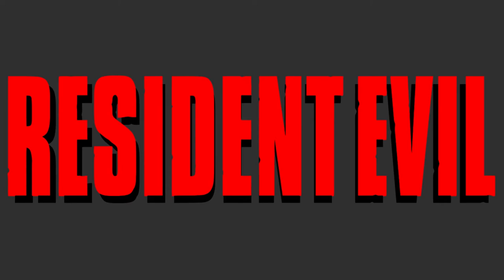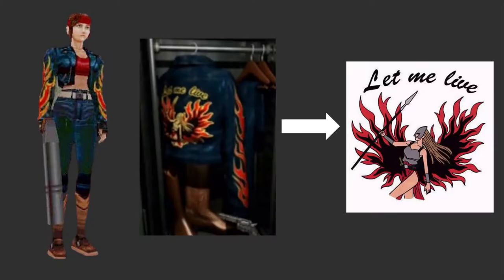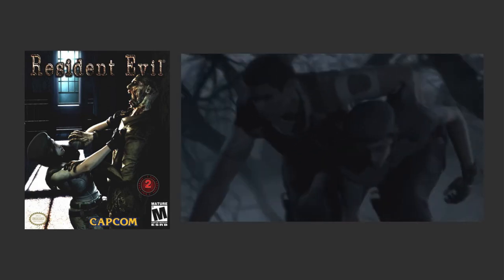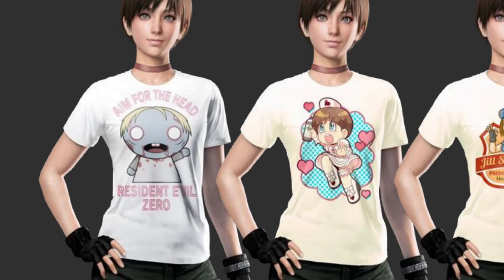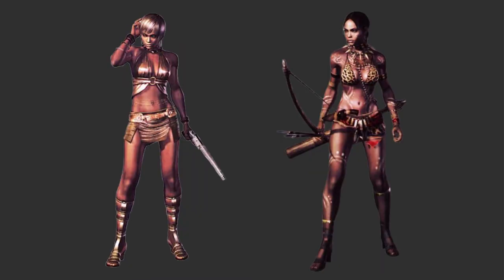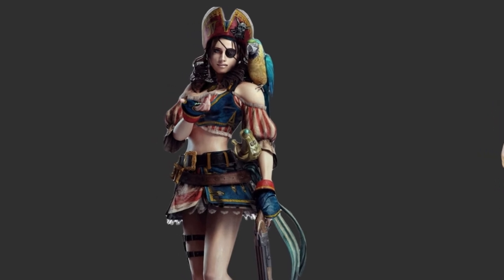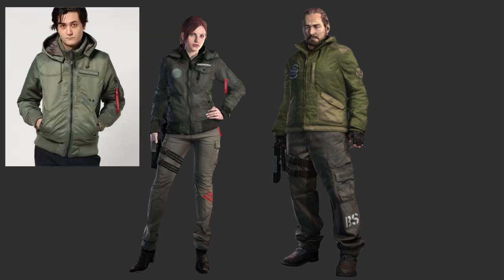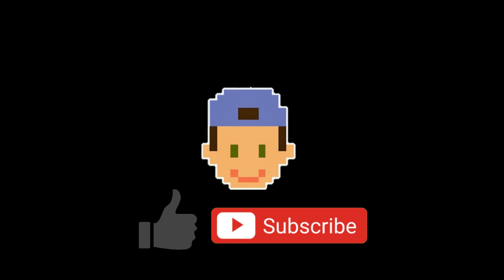Every Alternate Costume from the Resident Evil Games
Apologies for the low-quality of some of the images; it's hard to find information about some of these costumes, let alone high-quality renders of them! But that's why I wanted to make this video, to provide a full list that I haven't been able to find anywhere else. I did the best I could to find everything, and I hope you find it interesting.
What's your favorite alternate outfit? Or are there any you really hate?

Intro: (0:00)
Resident Evil: (0:16)
Resident Evil 2: (1:45)
Resident Evil 3 Nemesis: (2:44)
Code Veronica: (3:31)
Resident Evil remake: (4:11)
Resident Evil Zero: (5:06)
Outbreak: (6:36)
Resident Evil 4: (7:38)
Resident Evil 5: (8:17)
Darkside Chronicles: (9:00)
The Mercenaries: (9:47)
Revelations: (10:29)
Operation Raccoon City: (10:58)
Resident Evil 6: (11:18)
Revelations 2: (11:55)
RE2 Remake: (12:51)
RE3 Remake: (13:35)
Resistance: (13:59)
Outro: (14:32)